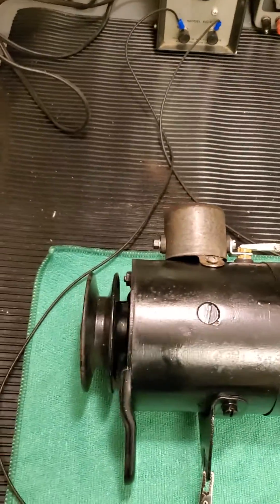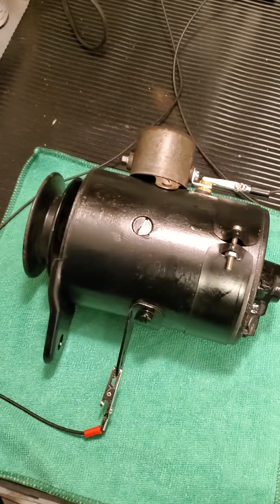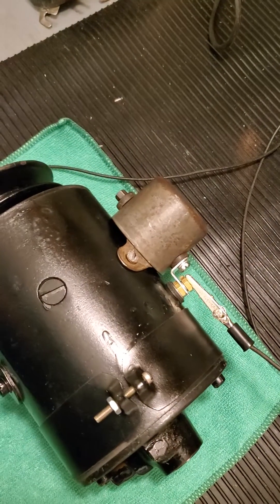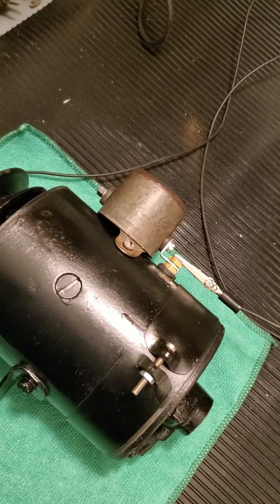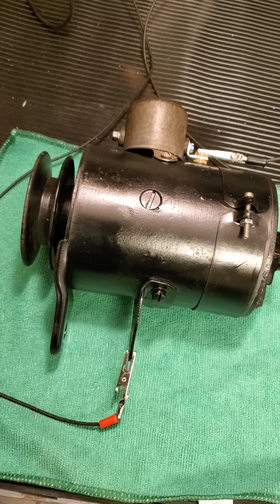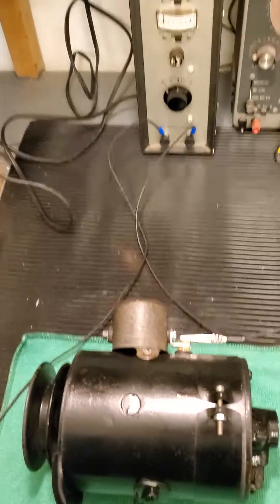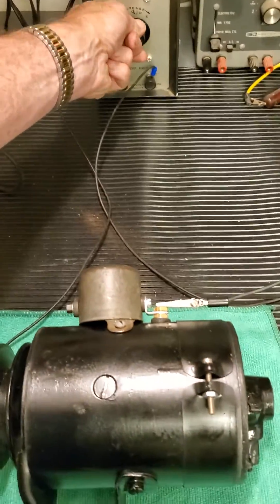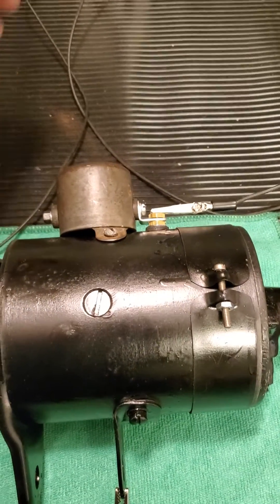1930 Ford model A generator motoring test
A quick video showing the motoring test and polarizing of a 90+ year old 6 volt, positive ground Ford model A generator.